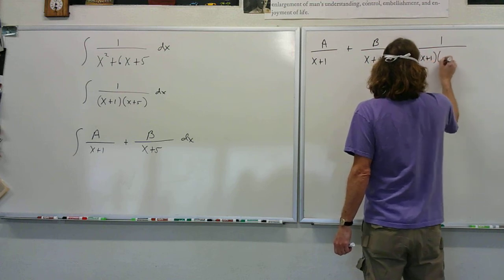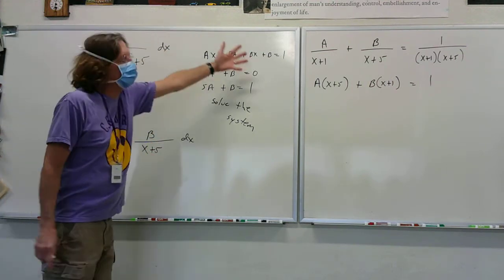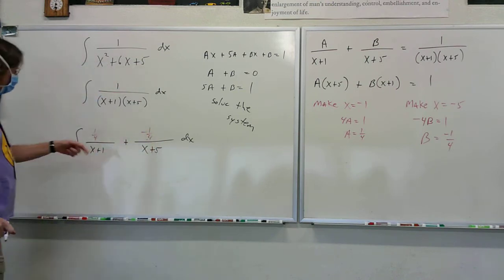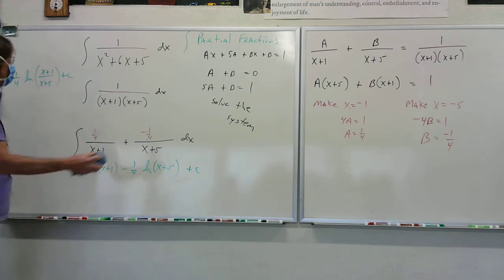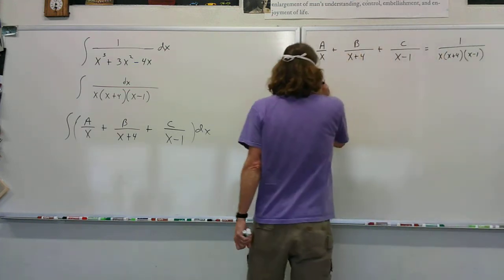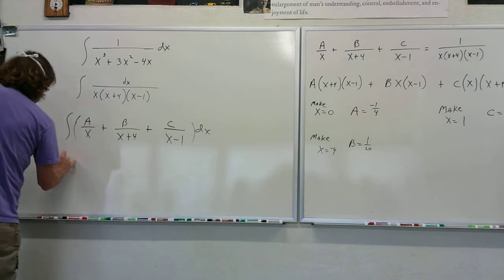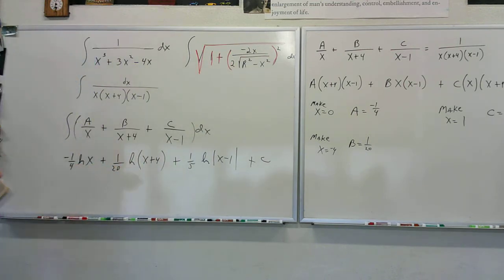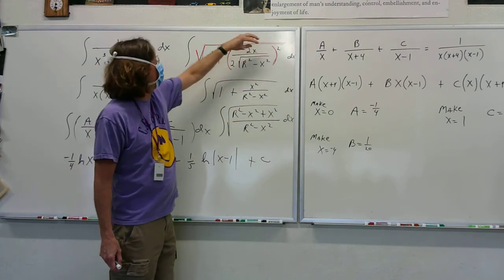integrals partial fractions